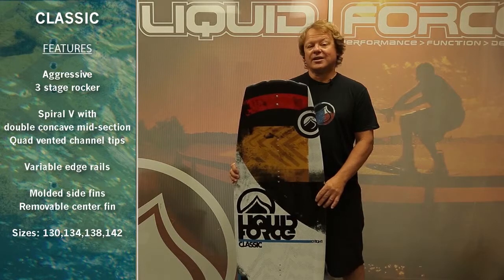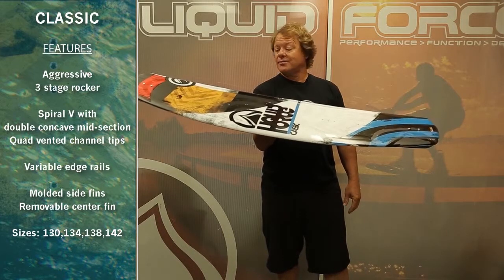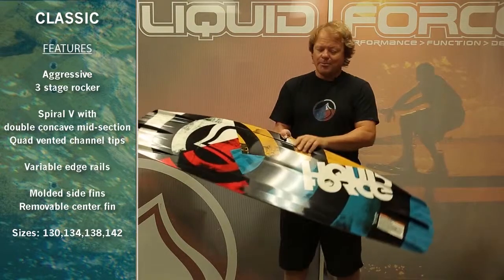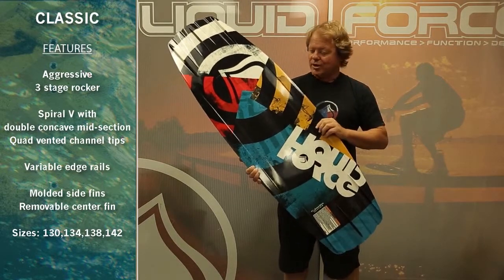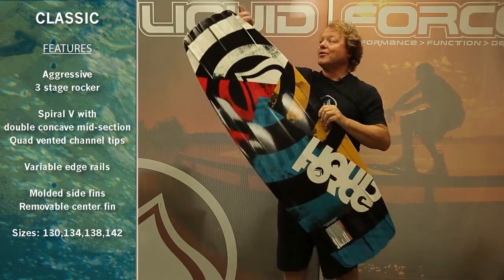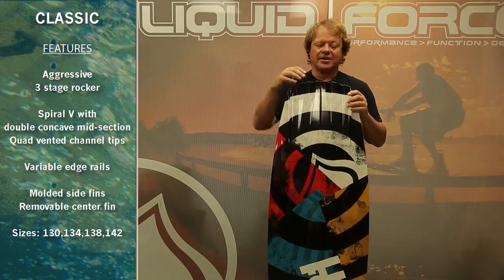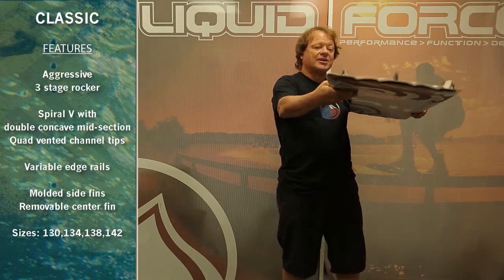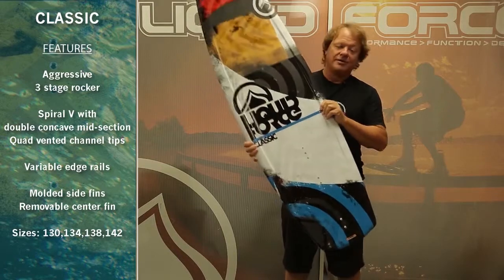2014 Liquid Force Classic Wakeboard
The Liquid Force Classic Wakeboard is back for 2014 and continues to prove that classics never get old. Designed by Shawn Watson for optimal fun behind the boat, this board is extremely user friendly. Continue to improve your riding behind the new Liquid Force Classic.